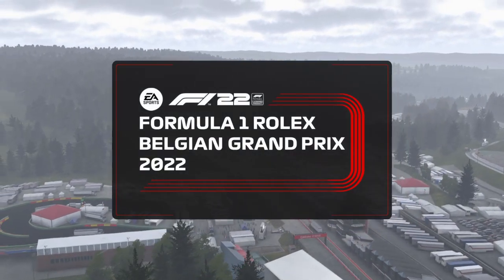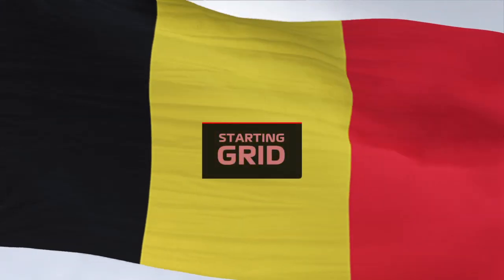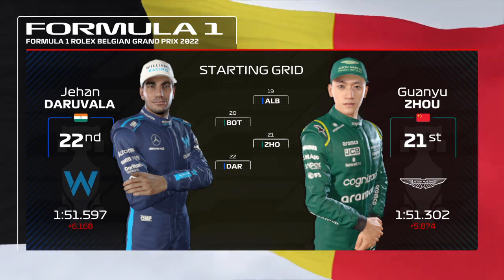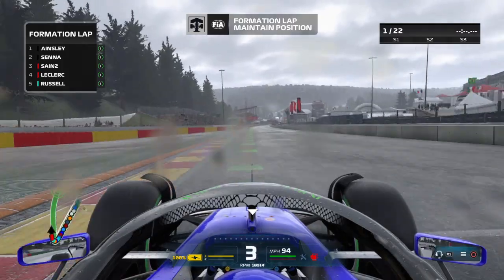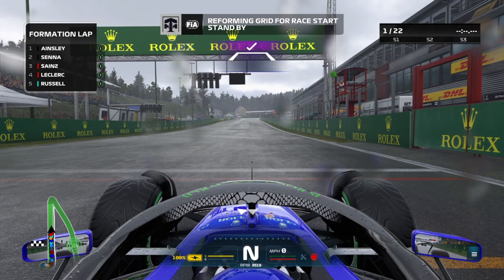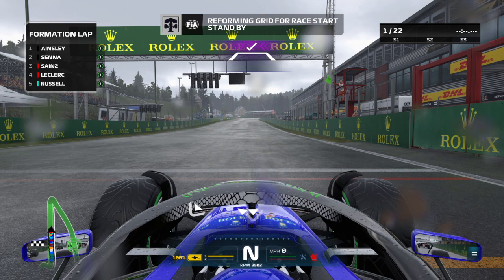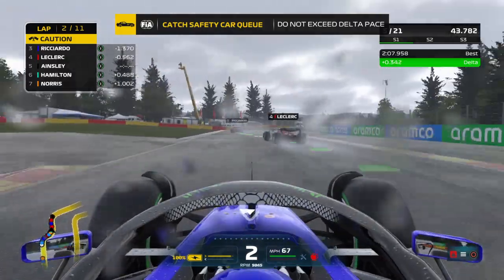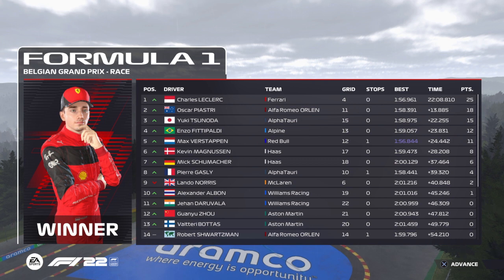Belgium Grand Prix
Ainsley network & Geordie racing